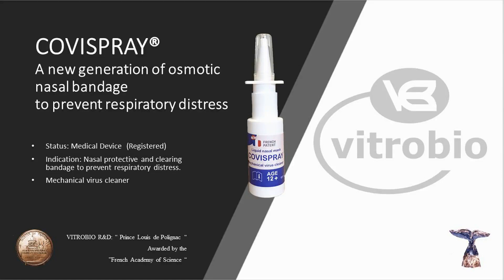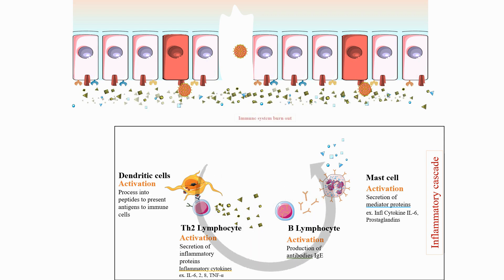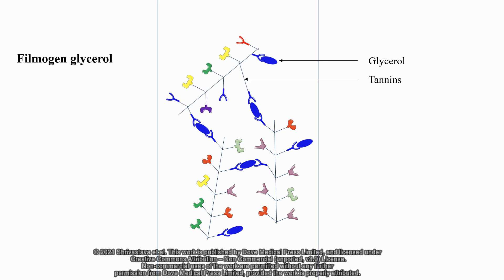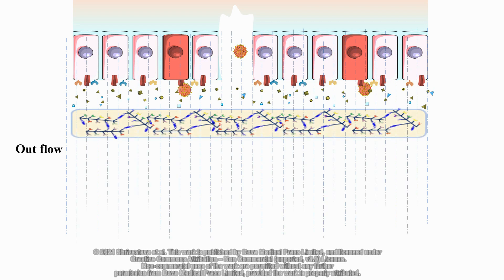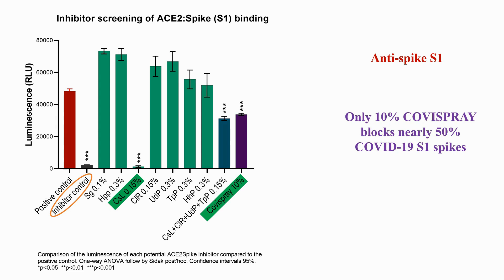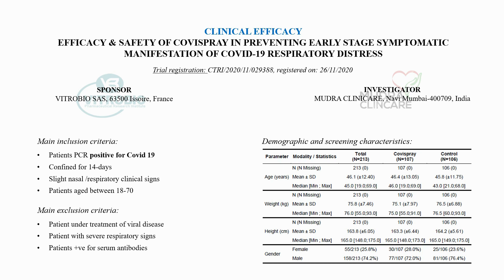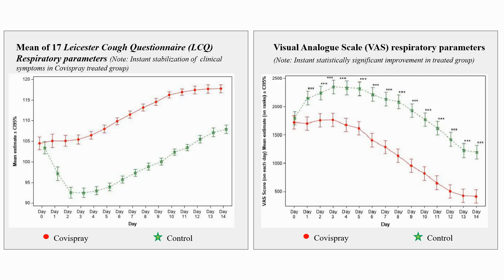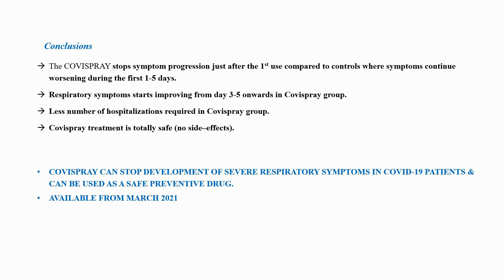Polymeric nasal film to treat Covid-19 early-phase respiratory symptoms - Video Abstract ID [307144]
Video abstract of the Clinical Trial Report &ldquo;Clinical efficacy of an osmotic, antiviral and anti-inflammatory polymeric nasal film to treat Covid-19 early-phase respiratory symptoms&rdquo; published in the Open Access Journal of Clinical Trials by Remi Shrivastava, Megha Vijay, Nathalie Maneby, et al.

Background: Covid-19 infection is a multifactorial disease where the virus mainly enters through the nasal cavity, grows, triggers inflammation, and destroys nasal mucosa cells, allowing systemic virus entry and infection of other organs. When symptoms appear, the disease physiopathology is already established. The immune system tries to control the infection but if the infection persists, it gets tired, fatigued, stressed, and finally, there is burnout. Therefore, an effective treatment should be multi-targeted and should not focus only on one parameter. Minimizing virus concentration, reducing nasal mucosa inflammation, and keeping the nasal surface clean should lessen systemic infection and the probability of developing severe respiratory distress. We evaluated clinical efficacy and safety of an osmotic nasal surface cleaning, virus and cytokine trapping polymeric film, in early-stage Covid-19 positive symptomatic patients.

Methods: A randomized, multicentric, observational study was performed to evaluate the efficacy and safety of the osmotic film in 213 patients, randomized in 2 equal arms, and confined for 14-days just after the RT-PCR+ test. Due to ethical reasons, all patients received symptomatic treatments (ST). In addition, the patients in Arm-1 received the test product (ST+TP, 2&ndash; 3 sprays, 4&ndash; 5 times/day) for 14-days. Leicester Cough Questionnaire, Visual Analogue Scale, and Covid-19-associated symptoms such as fever, pain, taste, smell, and headache were evaluated daily. Home-confined patients were immediately hospitalized in case of aggravation of any life-threatening clinical sign.

Results: Among 213 patients, 98 in the ST and 102 in the ST+TP group completed the study. Thirteen patients did not complete the study as 8 in the ST group and 5 in the ST+TP group were hospitalized during the study due to low blood oxygen levels or sudden health deterioration and were excluded from the study. In the remaining control standard treatment group (n=98), clinical signs sharply aggravated on day 1&ndash; 2 followed by stabilisation between days 3&ndash; 6 and progressive reduction thereafter. In the test product group (n=102), symptoms were stabilized just after the first application and improved progressively. Only 42/102 patients in the test product group presented nasal discharge or irritation due to the osmotic properties of the product.

Conclusion: The continuous multi-target approach of detaching and neutralizing virus particles and pro-inflammatory cytokines from the nasal surface to minimize systemic virus exposure is a very logical and efficient approach to avoid Covid-19-induced systemic pathology.